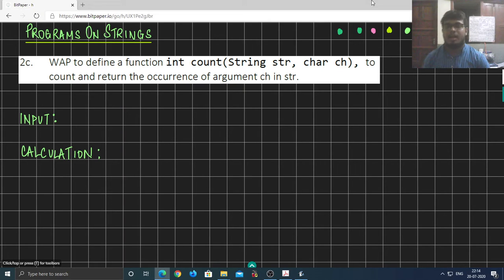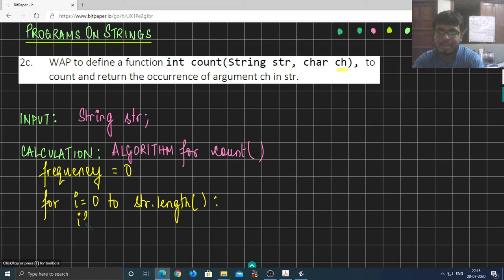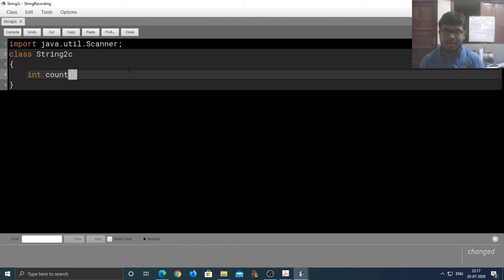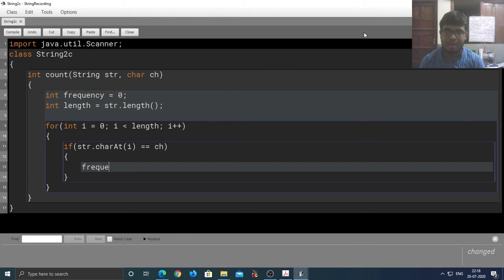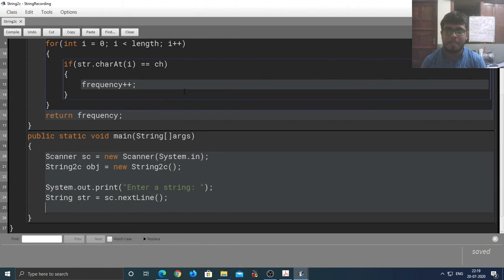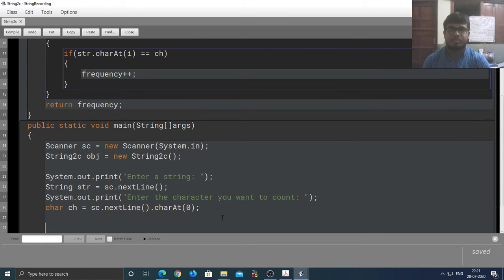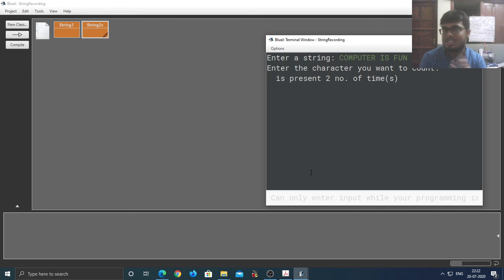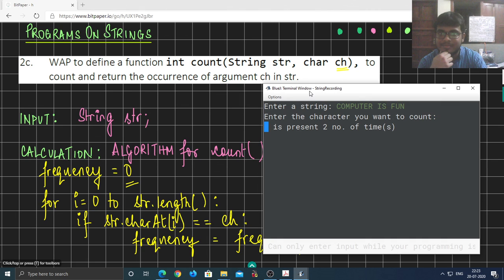String Related Programs: Calculate frequency of a character in a String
The video explains the program to calculate frequency of a character in a String